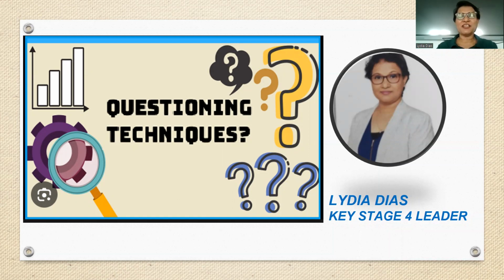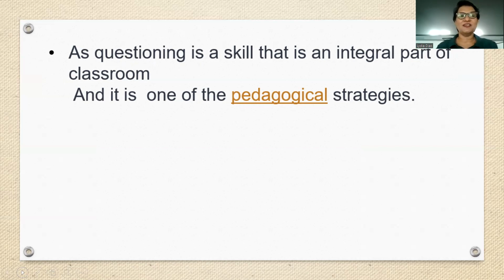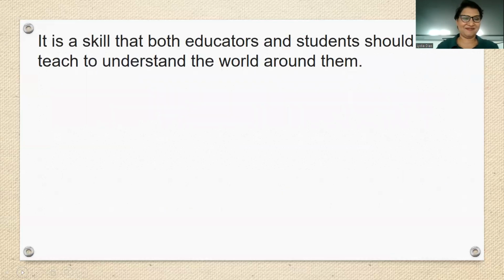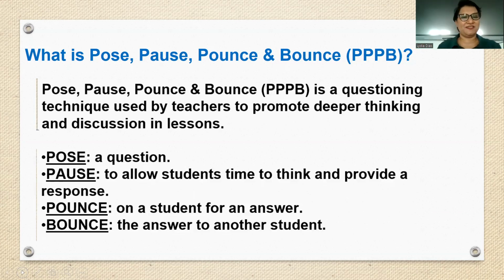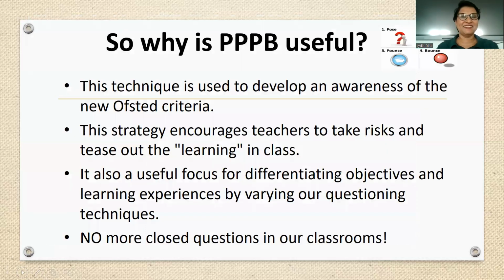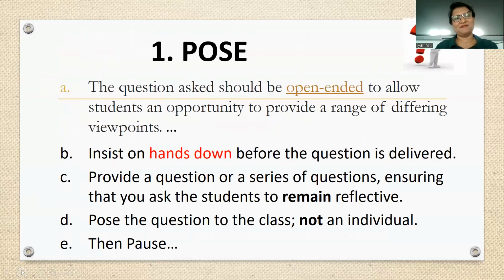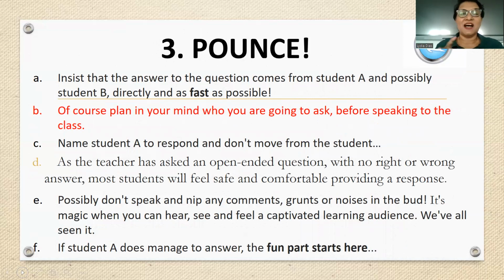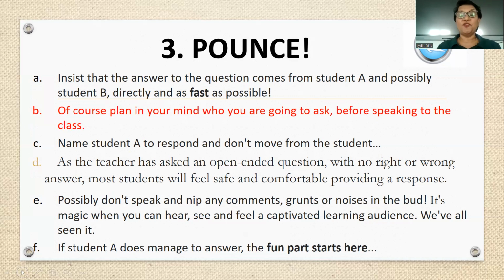Effective Questioning Techniques